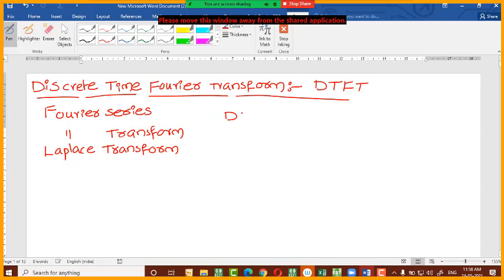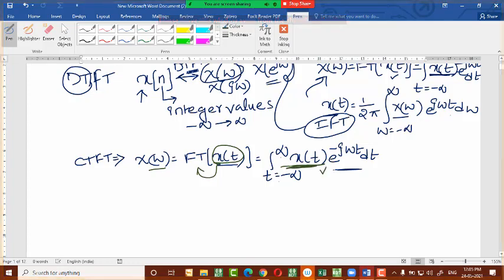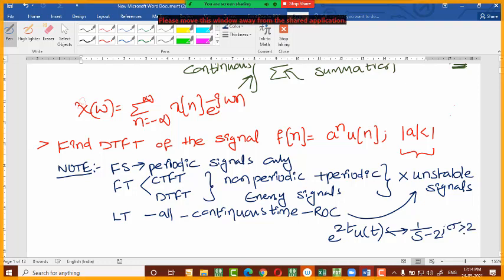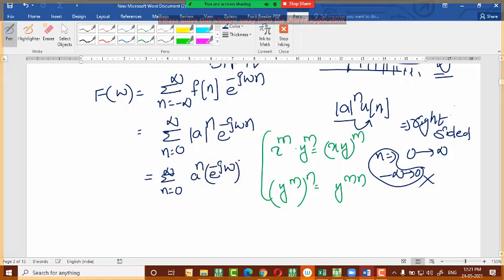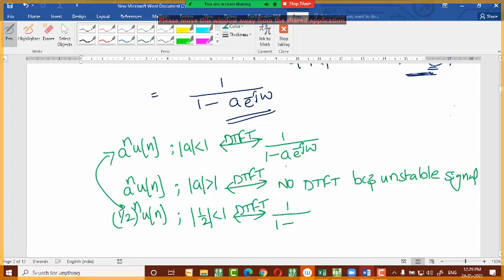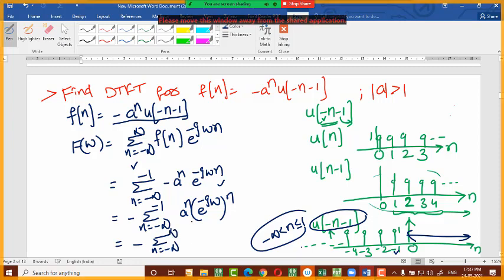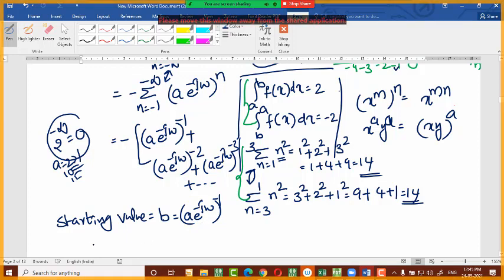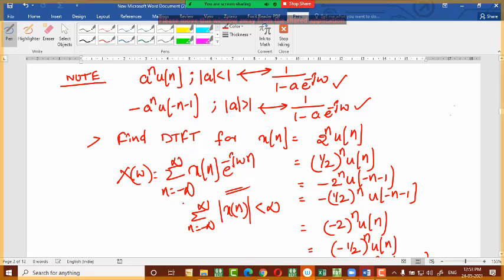Discrete time fourier transform- introduction-part-1